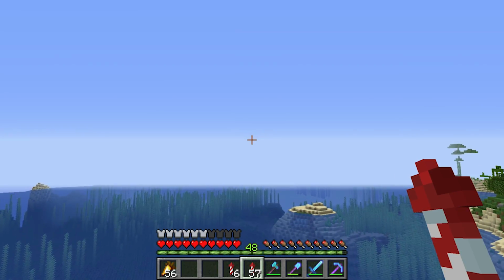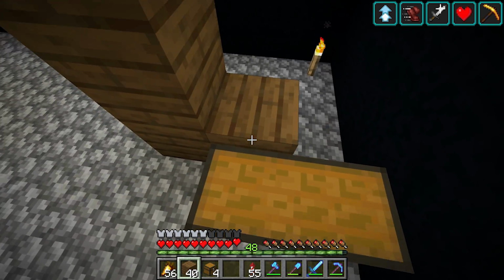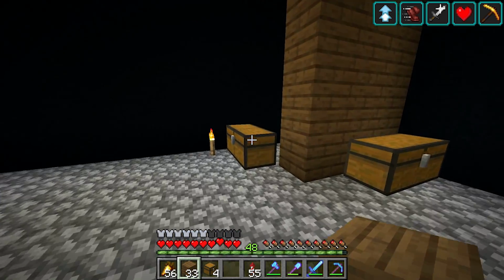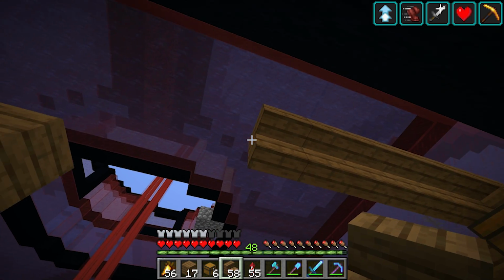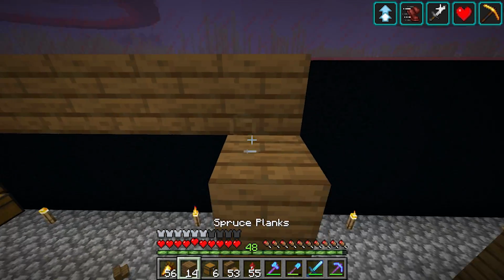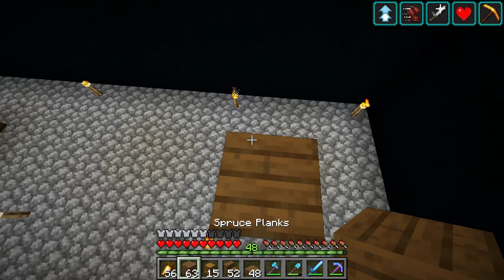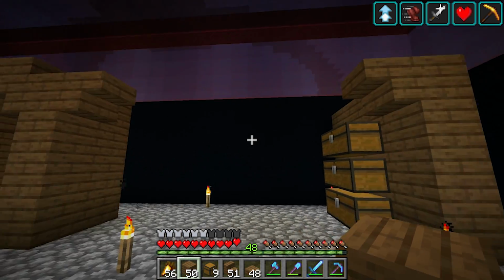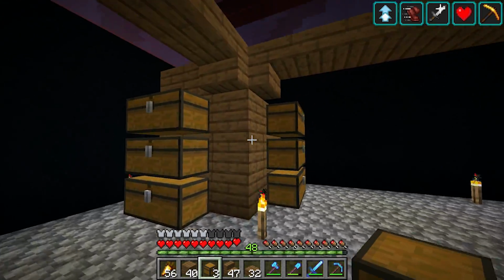►Hermitcraft 6 - Ep. 153: HUGE STORAGE ROOM! (Minecraft 1.13)◄ | iJevin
►––– Description –––◄
Welcome to Hermitcraft season 6! In this season we are playing Minecraft 1.13 multiplayer! Hermitcraft is a private/whitelisted server and a group of friends who play games together!

►––– Support –––◄

►––– Links –––◄